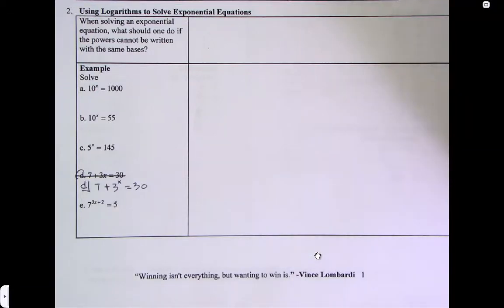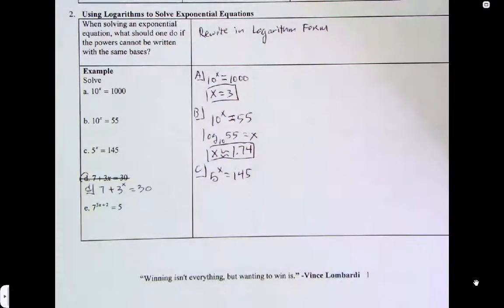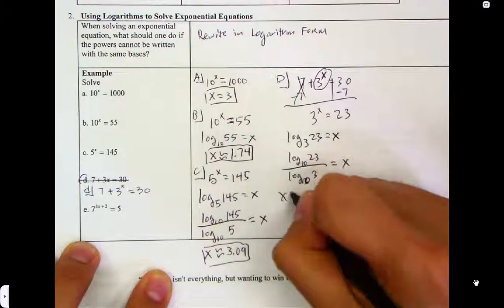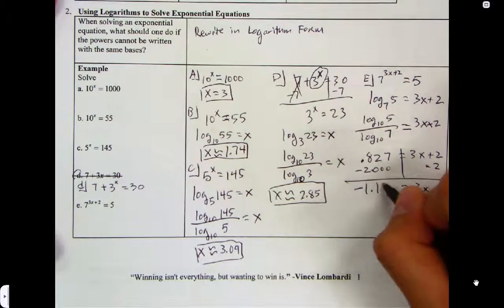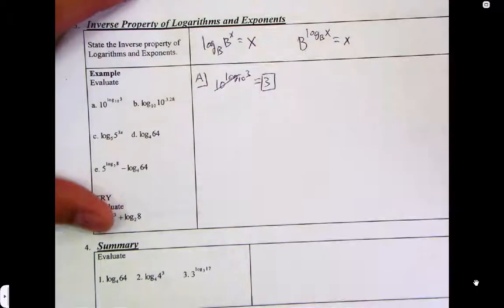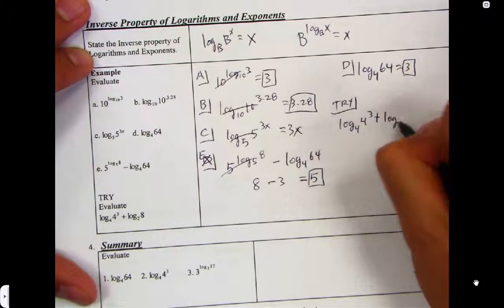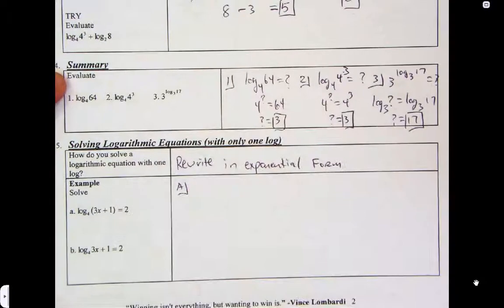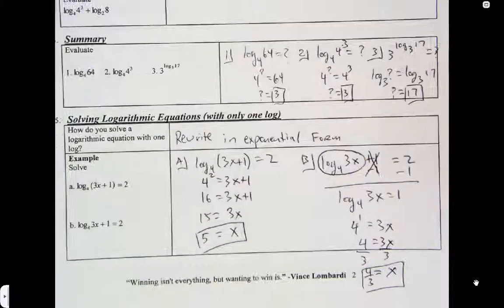Notes 5-3 Using Logarithms to Solve Exponential Equations.mp4